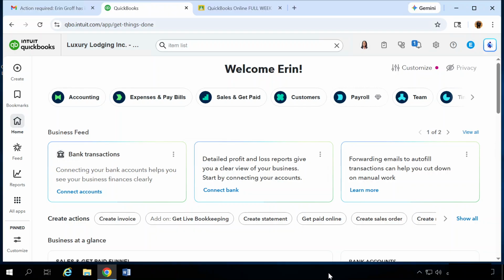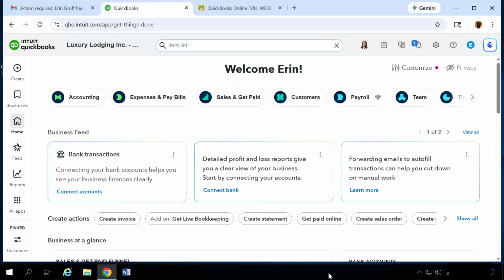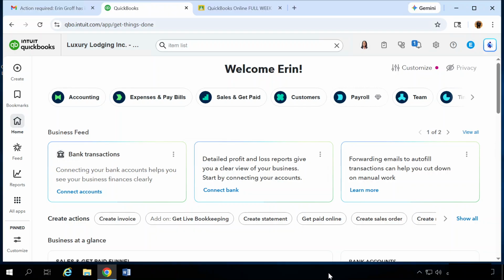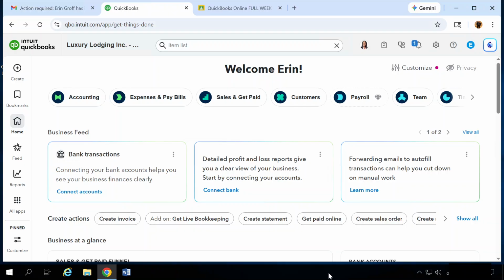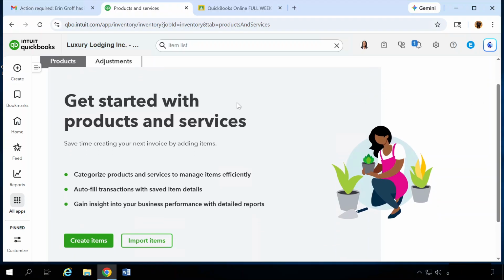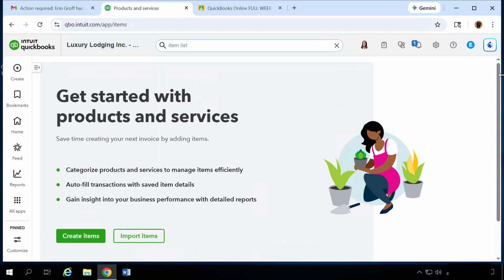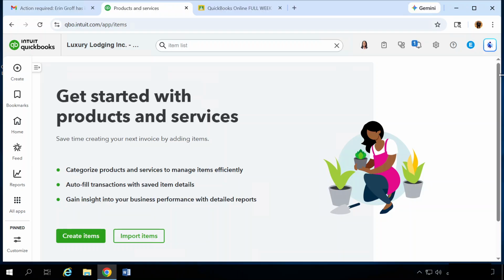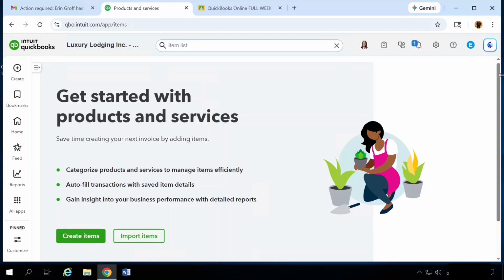QBO Chapter 3